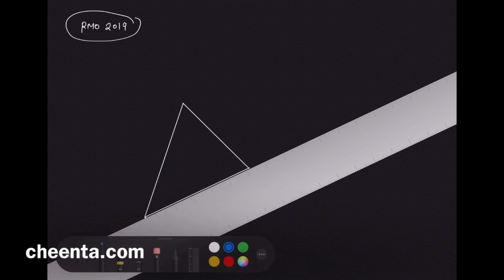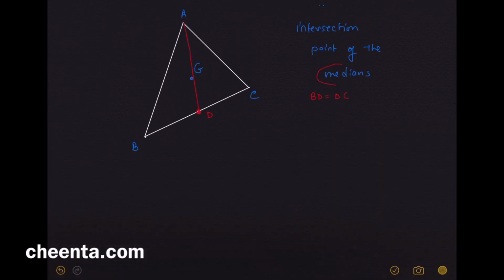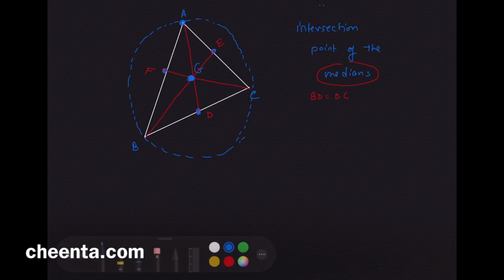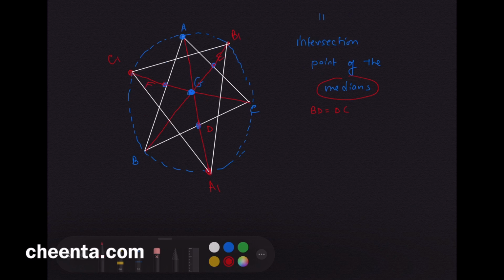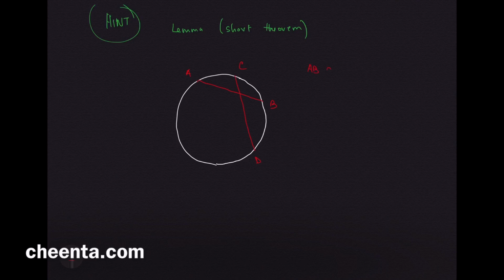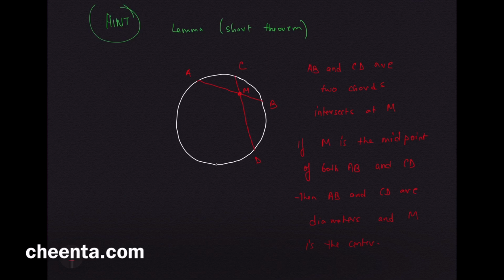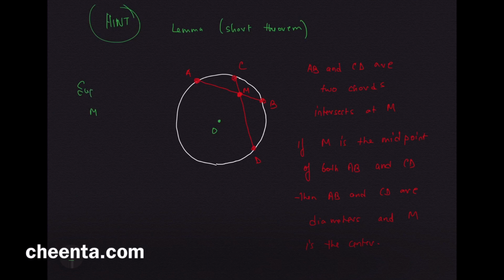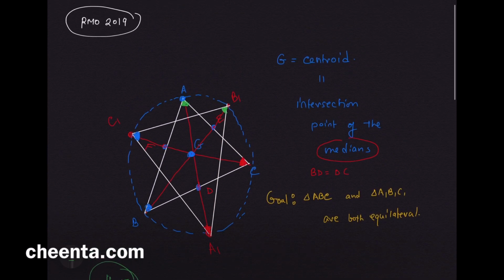A Proof related to Triangle | Geometry | RMO 2019 - first clue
This is a proof related to triangle which appeared in Regional Math Olympiad, India, 2019

Happy learning!